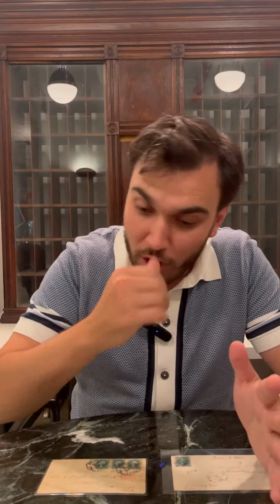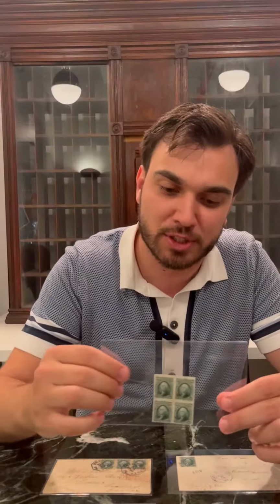What does the Civil War have to do with Postage Stamps?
What does the Civil War have to do with postage stamps? The Civil War affected every aspect of daily life in America and that included the postal service. Today’s video covers just one way the conflict between North and South changed the way the US government handled mail. If you’re interested in collecting Civil War Stamps and Postal History check out the Kenneth D. Gilbart collection of the United’s States 10-Cent 1861 Issue coming to auction September 28th!